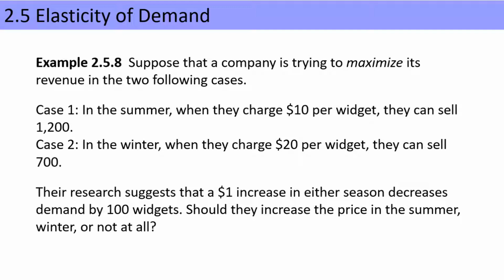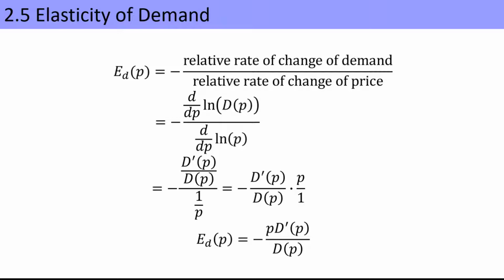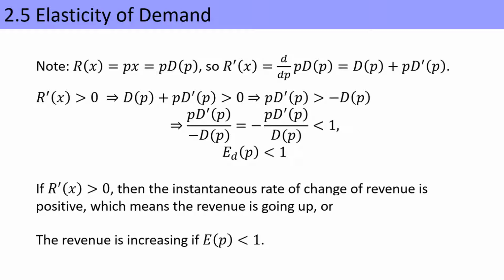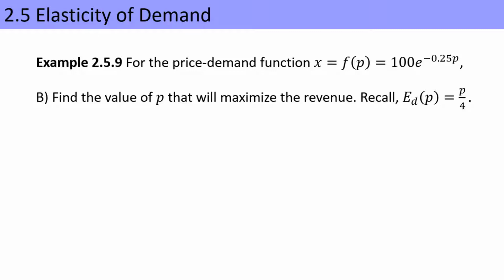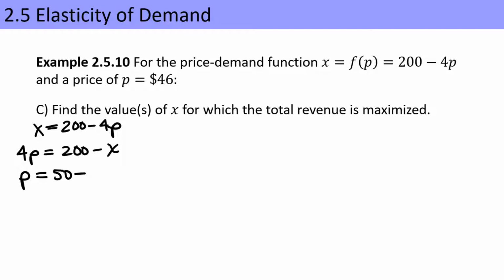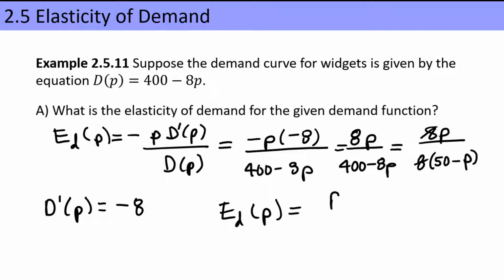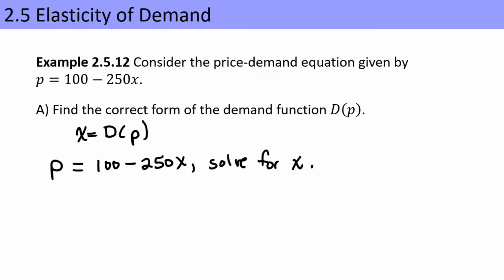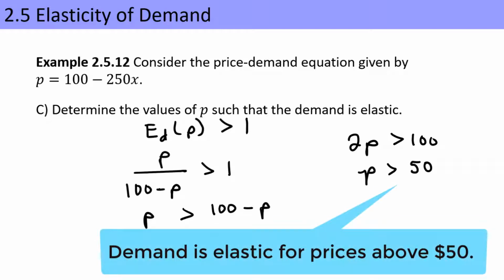1190 Content Elasticity of Demand and Related Rates Pt 2